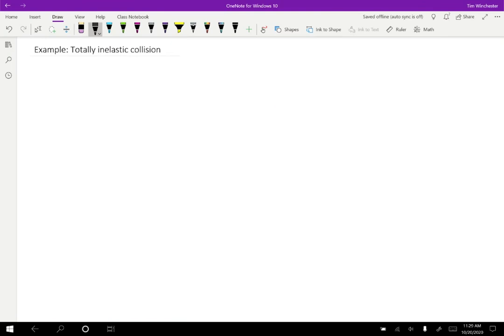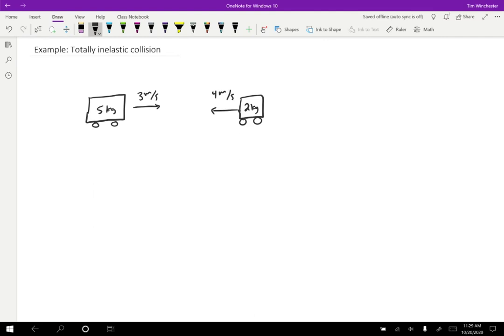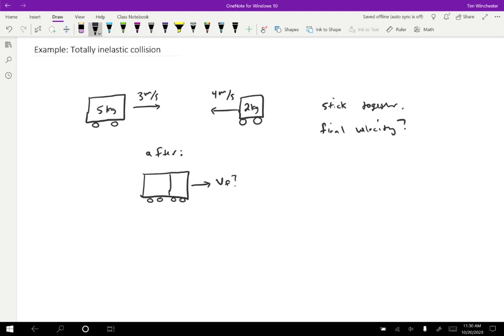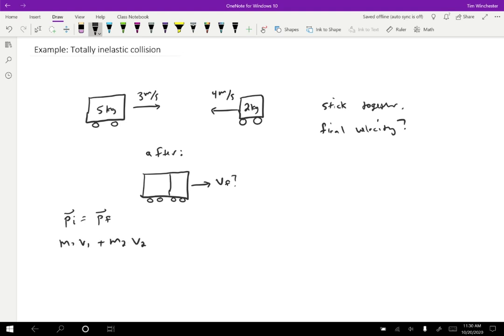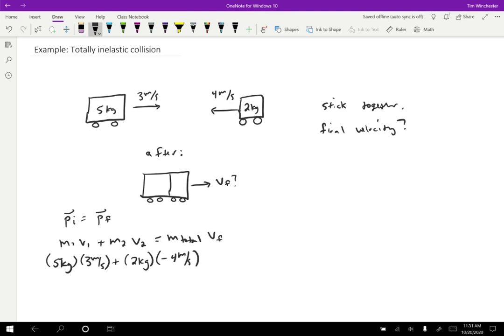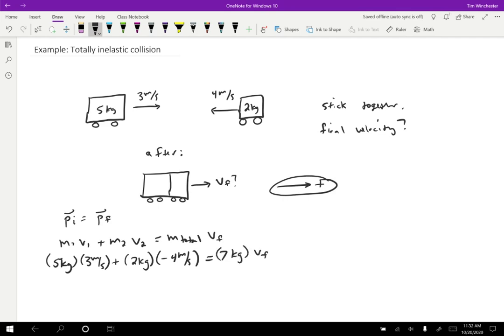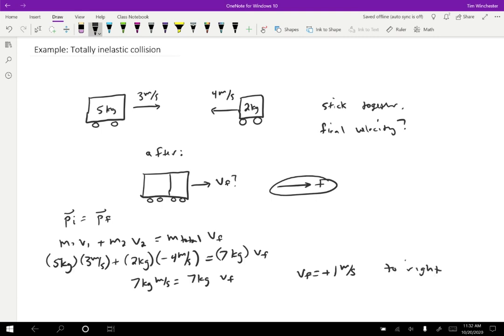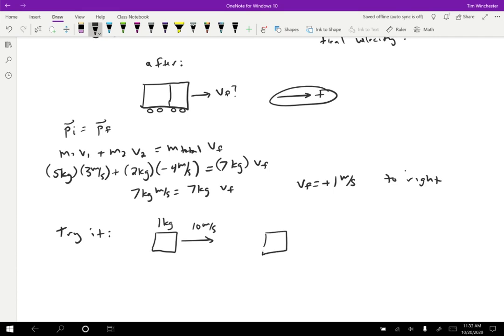Example: Totally Inelastic Collision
When two objects stick together, we call it a totally (or completely) inelastic collision. These are a particularly easy case to solve.